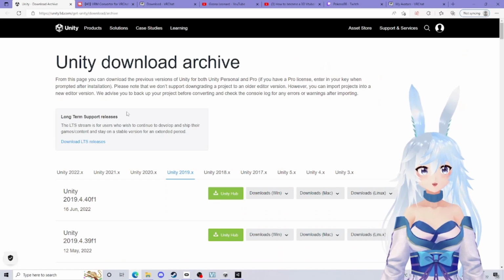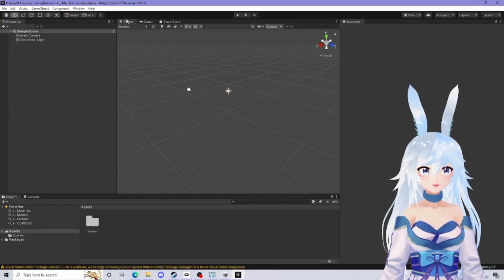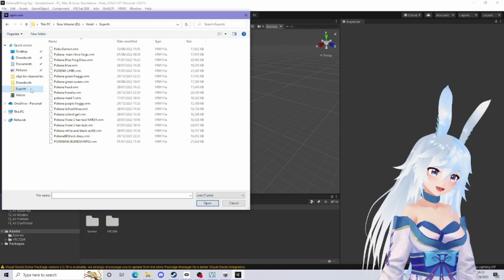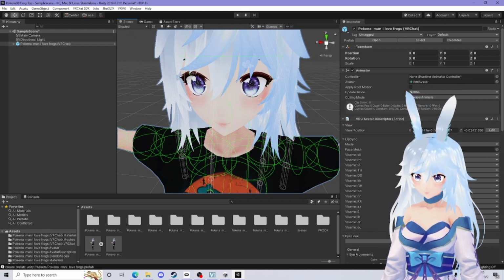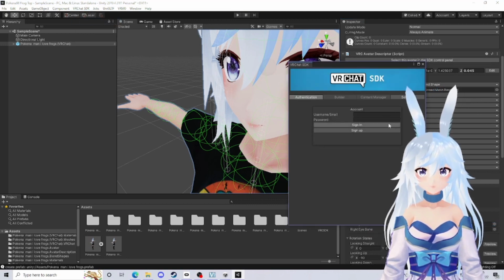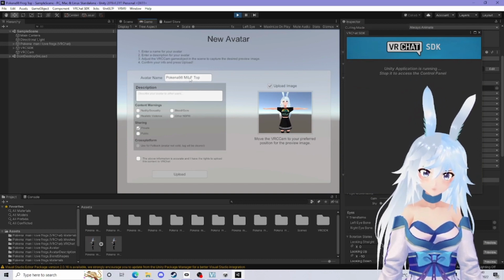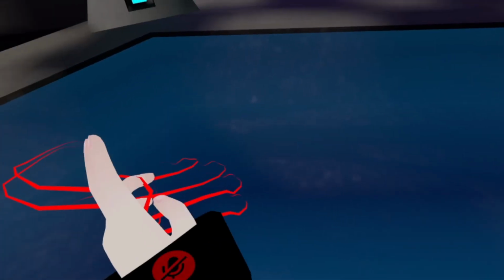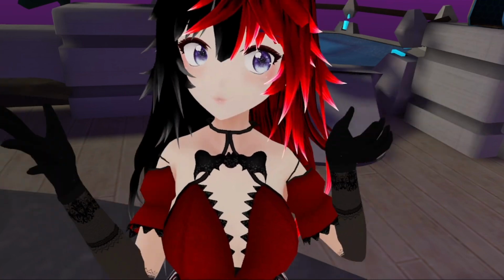How to upload your Vroid (VRM) Model to VRChat in under 5 minutes!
Hey Guys! hope this helps some of you to get your OC's into VRChat so we can make it an even more amazing and fun place!
a few caveats -
1) I am assuming you already have a vroid model but if not I have attatched a tutorial below
2) Please ensure you have an email from VRchat stating that you are able to upload avatars to the platform, if not you will need to play some more VRChat

Hope this helps you all! If so I'd really appreciate you dropping me a follow over on Twitch - Pokena98 for some cracked hyper content.